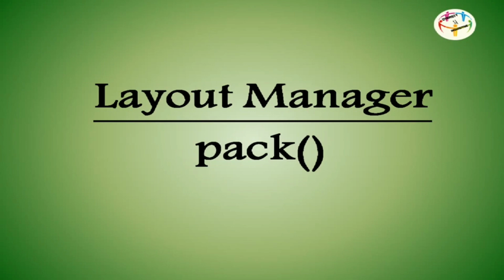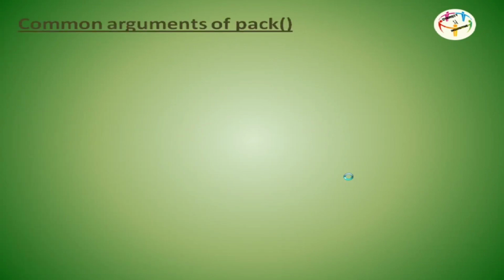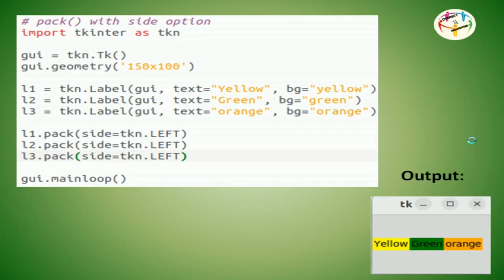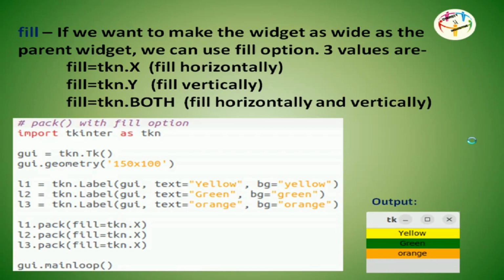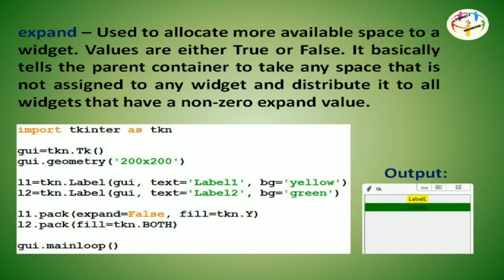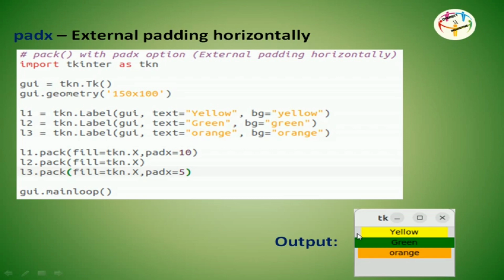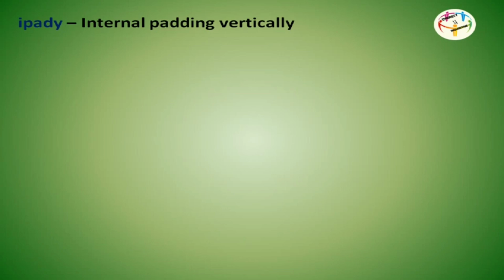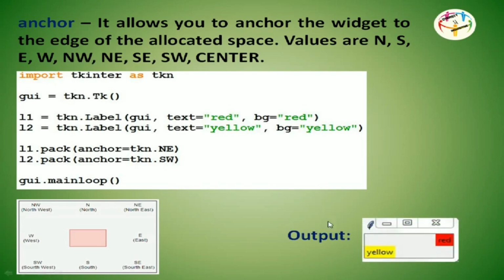Python Tkinter Layout Manager - Part 2 | Python Tkinter GUI Tutorial for Beginners #6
Python Tkinter Layout Manager - Part 2 | Python Tkinter GUI Tutorial for Beginners #6 | How To Use pack() Method for Layout Management in Tkinter.
It describes Layout Manager in Tkinter Python. It describes how can we use pack() method for Layout designing in GUI Application in Python. It is made specially for beginners.

Python
Java
Data Science
Machine Learning
Algorithm
Database